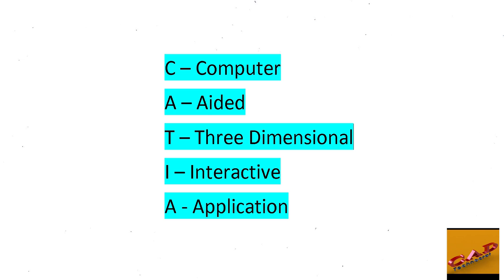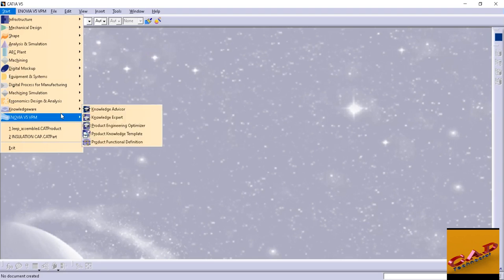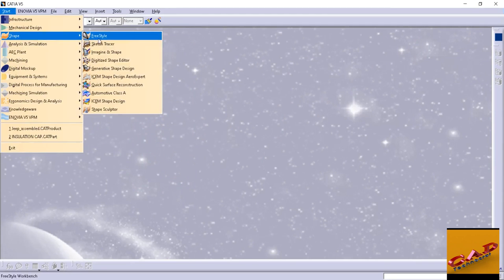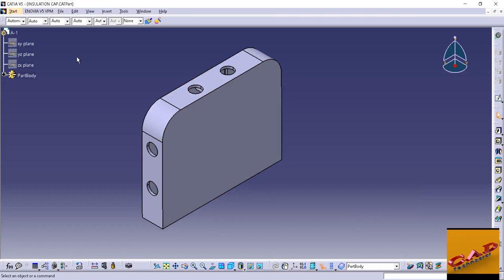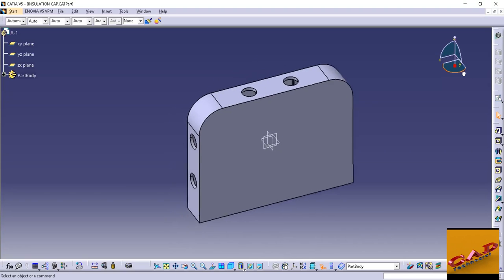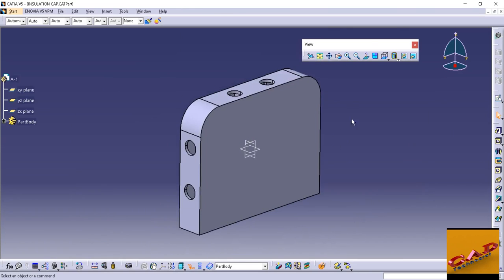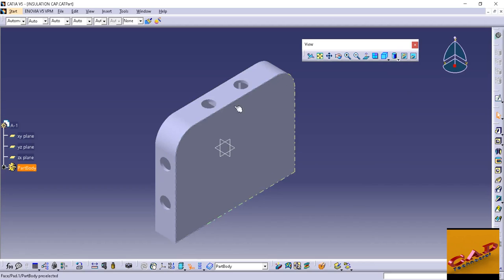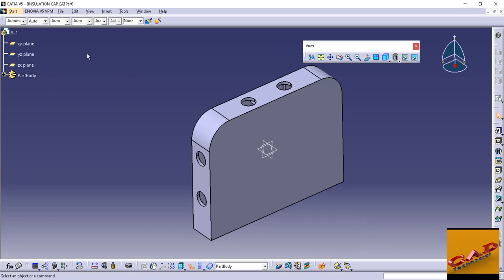CATIA V5 TUTORIAL FOR BEGINNERS | CATIA BASICS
CADD TECHNOCRAT
Hi everyone, I'm a Mechanical Design Engineer having more than 5 year experience in automotive and manufacturing industries and I  made this series for the beginners who want to learn CATIA from it's Basics .
I will share my knowledge with you which I gain from my last 5 years industrial experience.